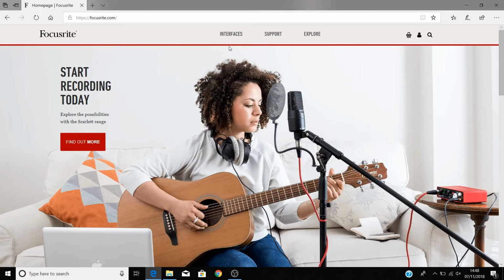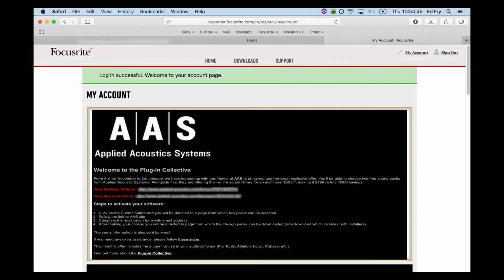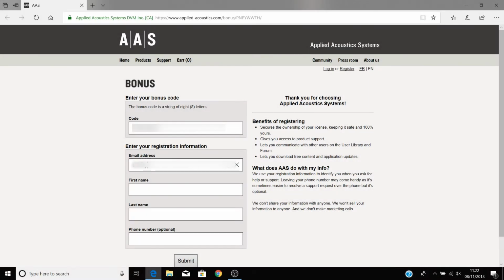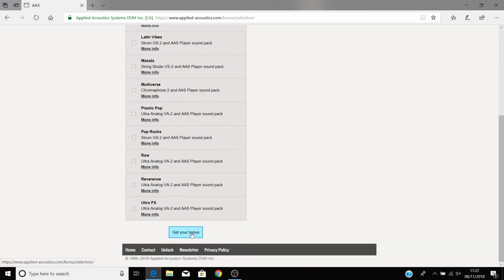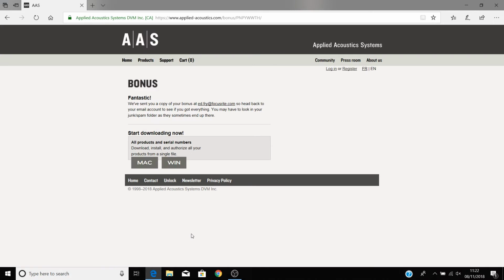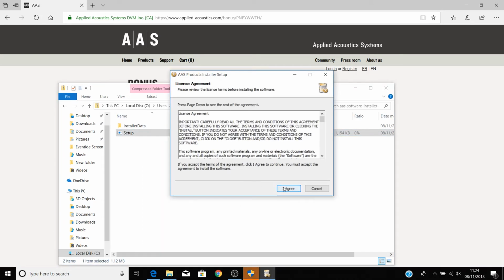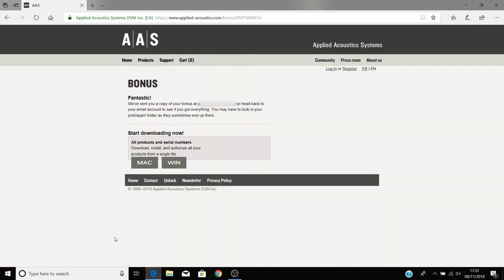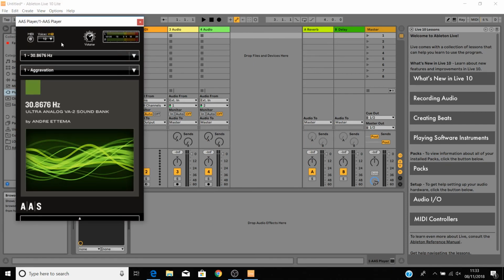Focusrite Plug-In Collective November 2018 - AAS Player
This video is showing you how to install and activate the November AAS Plugin Collective.

For the instructions on how to activate this offer please see this article:

For more help or support please visit support.focusrite.com.